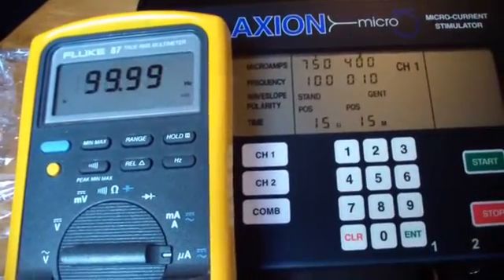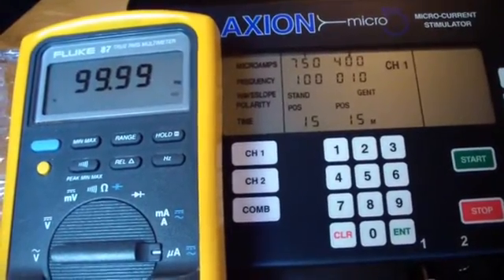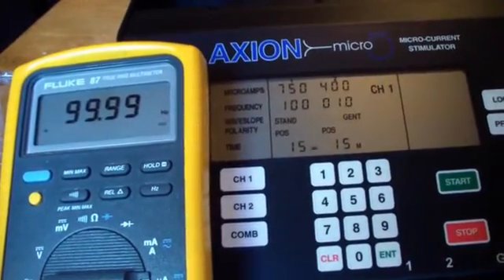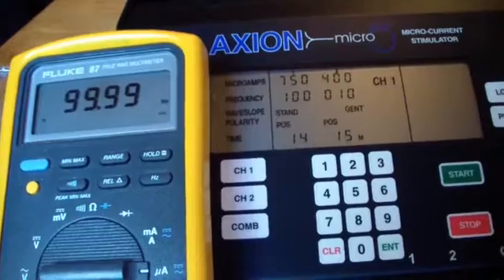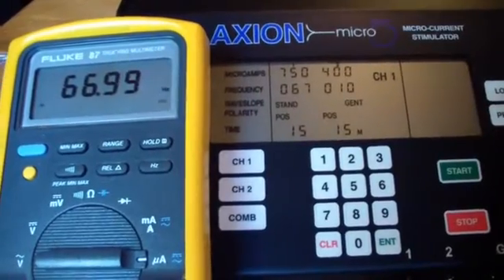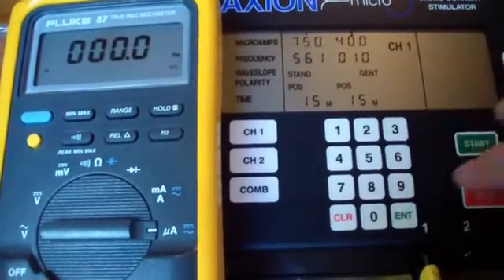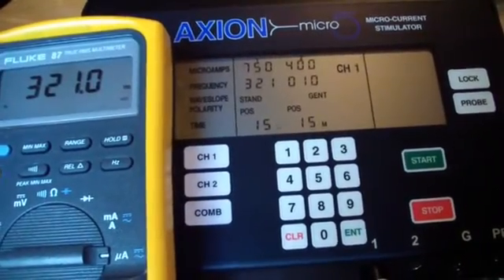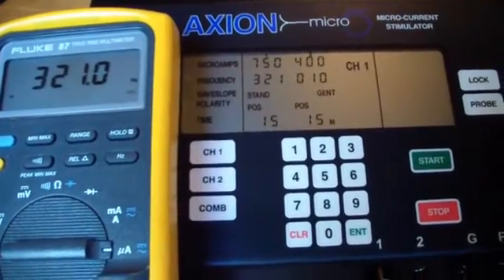AXION micro5 Frequency Accuracy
Steppless frequency accuracy is critical if you are using a microcurrent device. The AXION micro5 is 100% accurate in its frequency range of .1-999 Hz. NOBODY else has that kind of performance.

When you depend on accurate frequencies, depend on the AXION micro5.